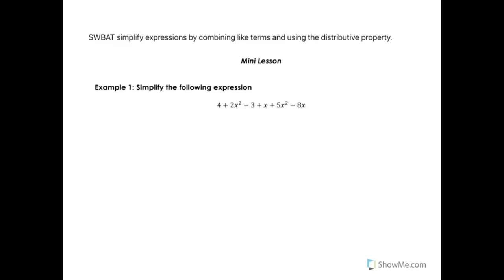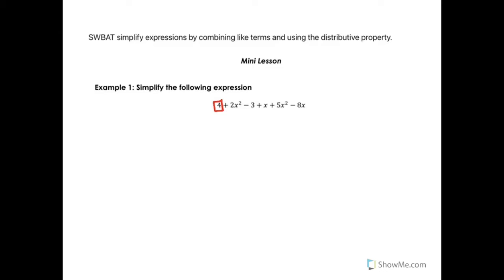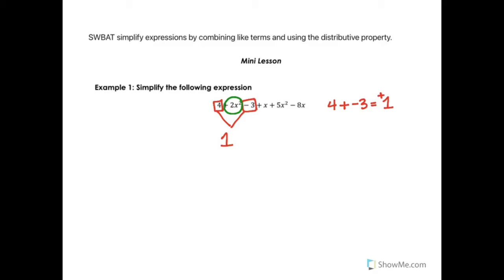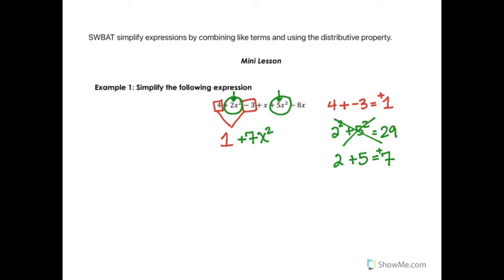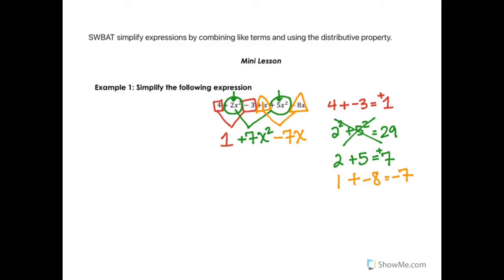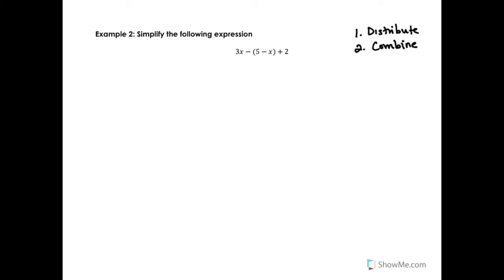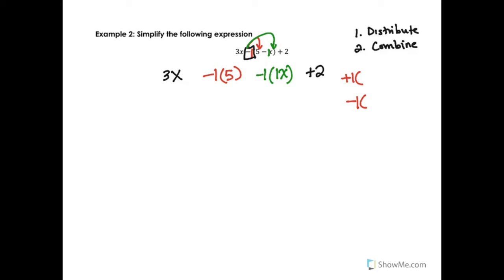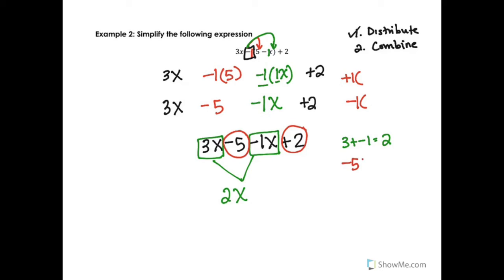Combining Like Terms Review